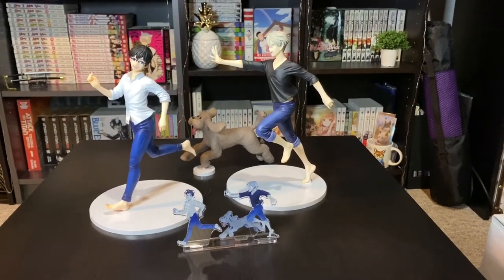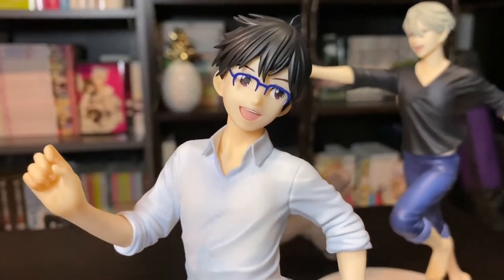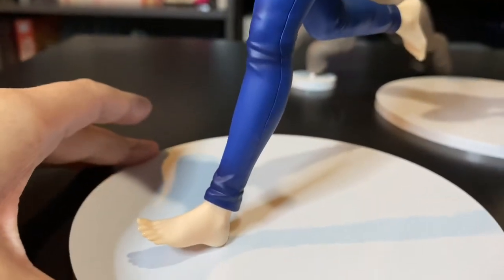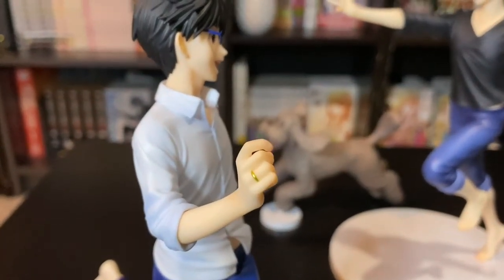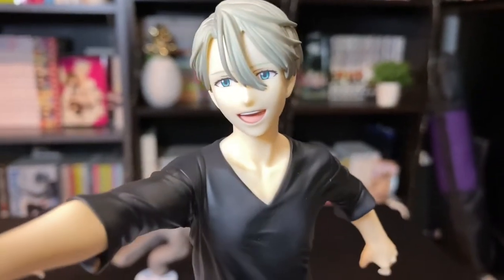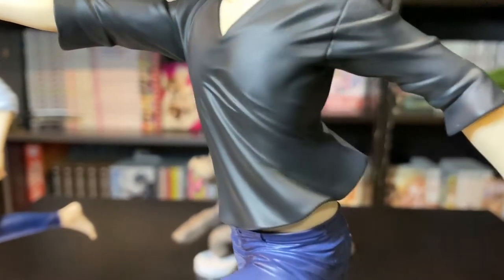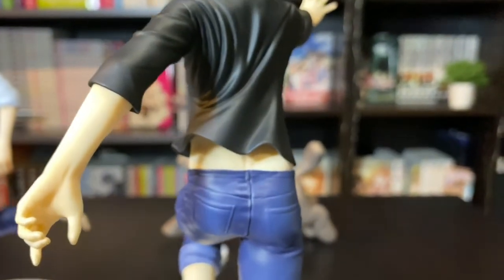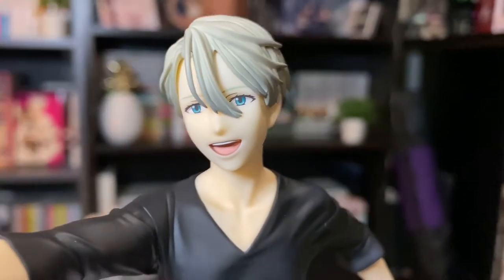Yuri Katsuki & Victor Nikiforov Premium Box Set Closer Look